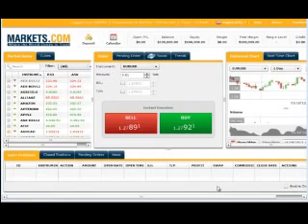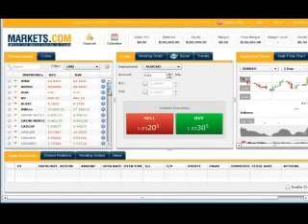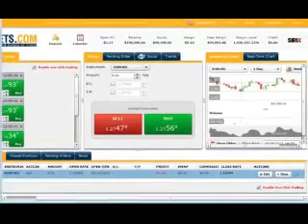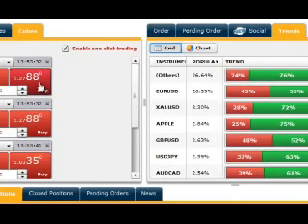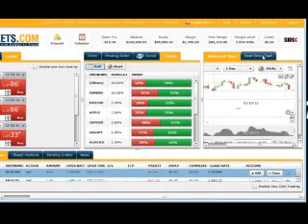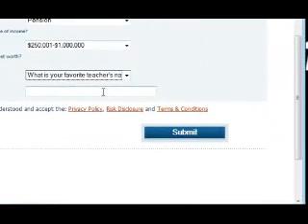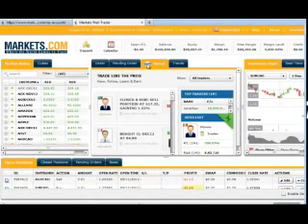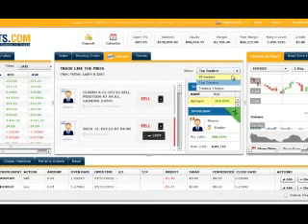Markets Review-Markets Legit or Scam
..When it comes to flexibility, "Markets" tops the scale with their offerings of 8 unique platforms,Click on URL to visit official

spread betting,forex pro,trading online,forex signals,online stock trading,option trading,cfd trading,futures trading,brokerage account,
commodities trading,what is forex,uk forex,fx trading,forex market,insta forex,trading forex,forex broker,share trading,
trading software,marketiva,easyforex,forexyard,forex brokers,fxtrade,forex trader,forex market hours,best forex broker,
forex strategies,forex trading in india,forex training,forex tester,forex no deposit bonus,e trading,forex online,fx trader,
trading platforms,i forex,daily forex,forex directory,forex chart,forex trade,forex indonesia,paper trading,trading system,
trade online,online forex trading,forex bonus,forex trading system,forex trading tutorial,forex blog,forex wiki,trading systems,
spread trading,cfd broker,forex scalping,forex uk,ecn broker,forex demo account,best forex brokers,learn forex trading,
stock market trading,trading futures,scalping forex,x forex,forex gold,trade forex,forex trading hours,forex metal,automated trading,
how to trade,fx options,currency trading for dummies,forex system,forex managed accounts,foreign exchange trading,fx trade,
forex trading software,forex software,forex currency,forex trading platforms,trading markets,fx forex,forex tutorial,forex trading for beginners,forex trading tips,
forex pdf,forex forums,forex investment,learn forex,forex india,trading signals,trading commodities,fxtrader,